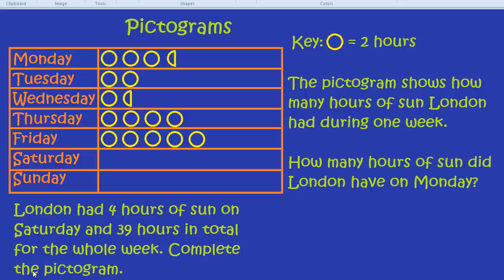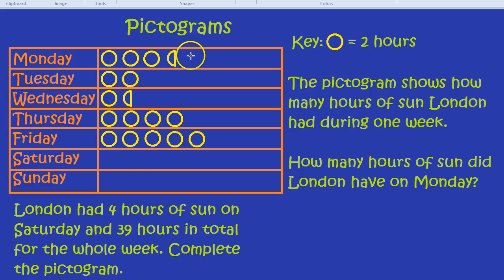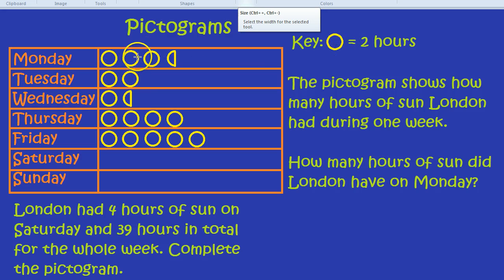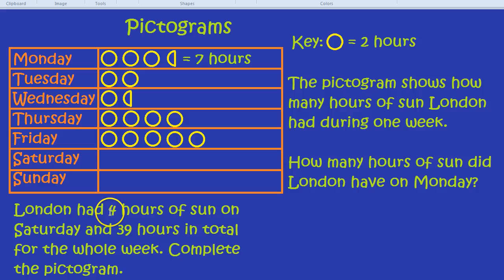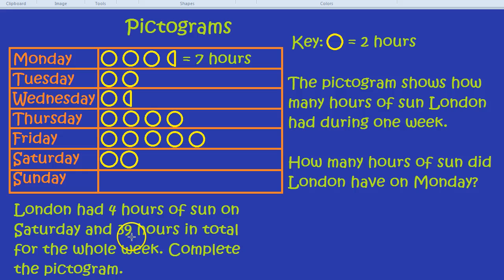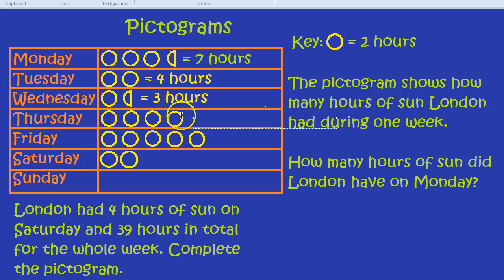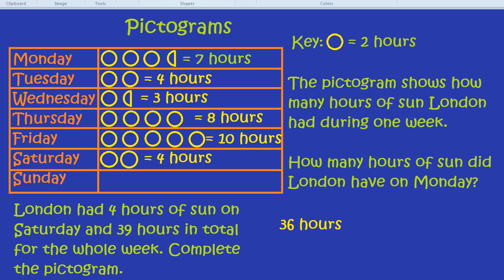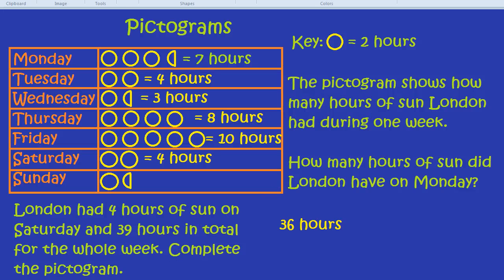Pictograms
How to do pictograms. Reading pictograms and completing pictograms. Using the key. If you are asked to represent data, you too can use a pictogram!